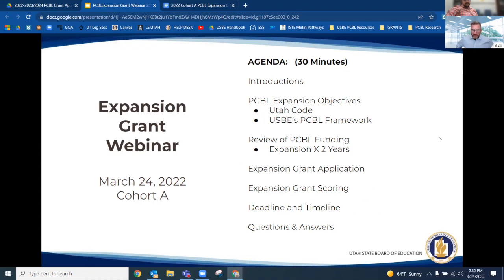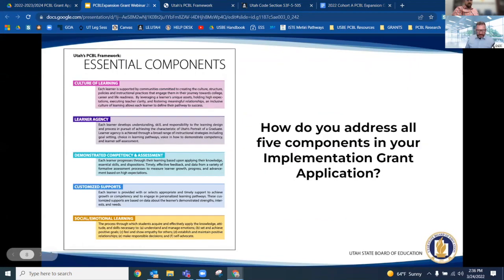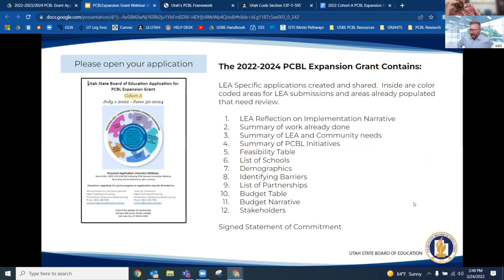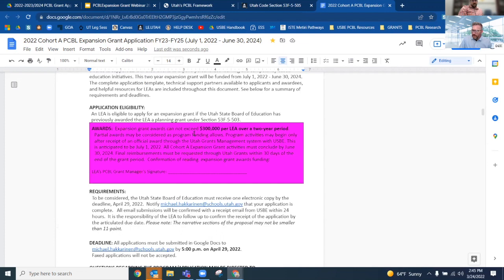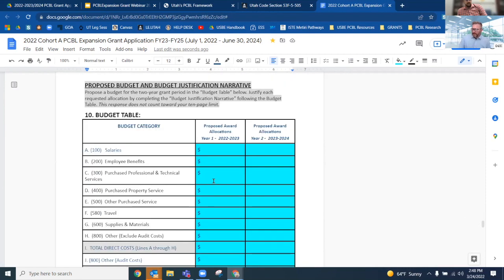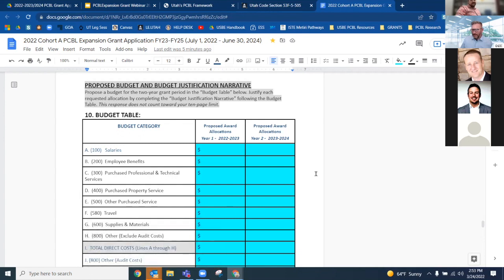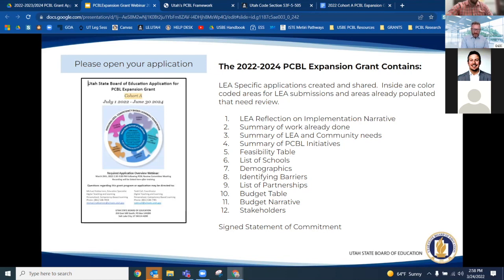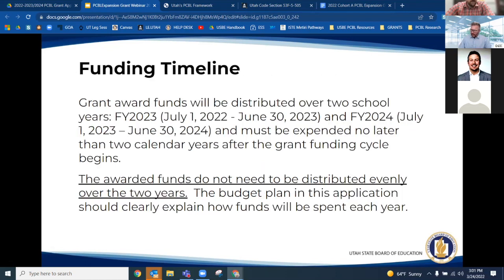2022 PCBL Expansion Grant Webinar